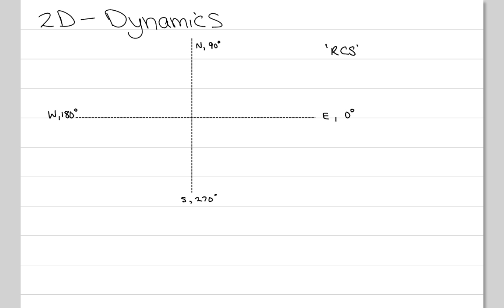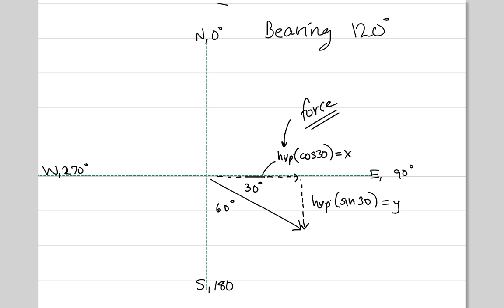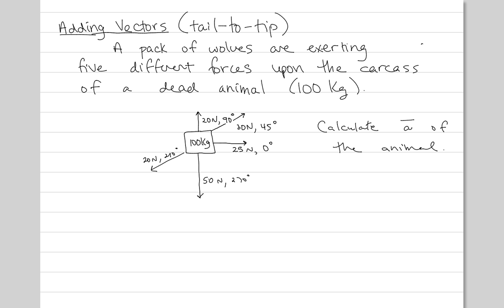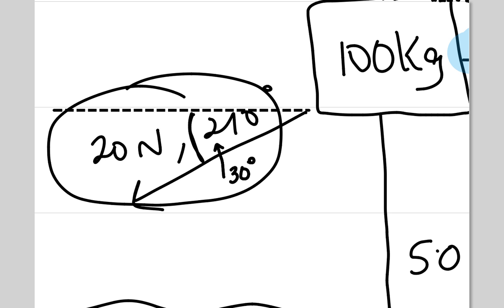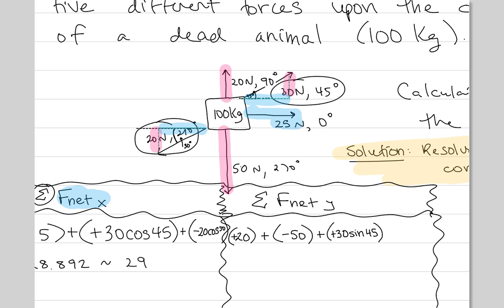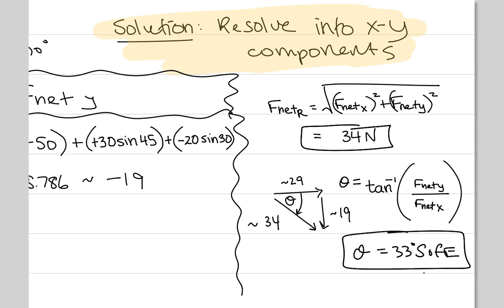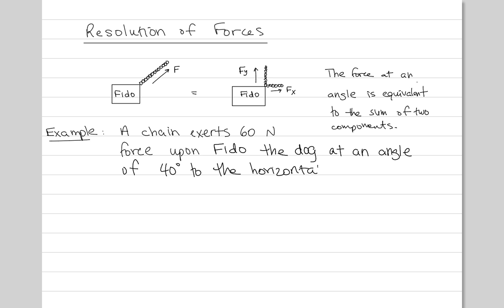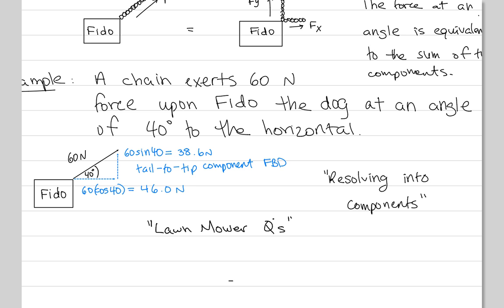2d Dynamics 1